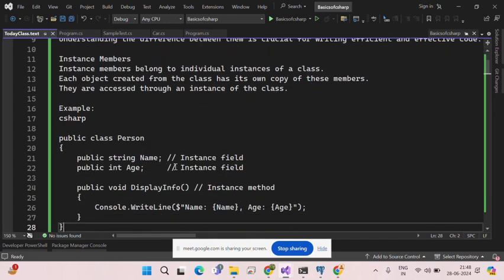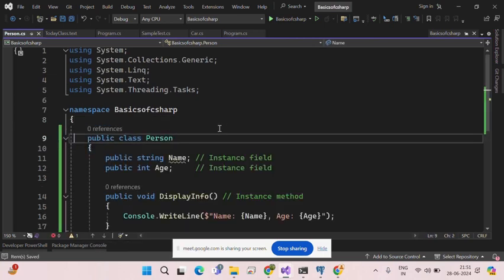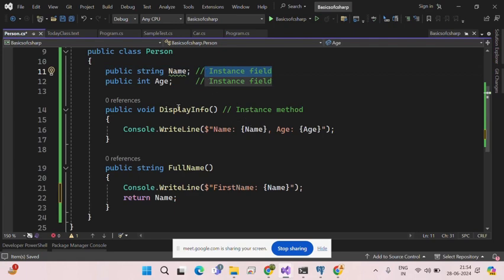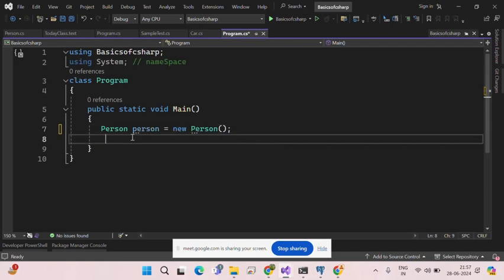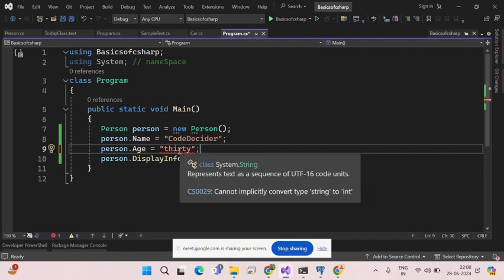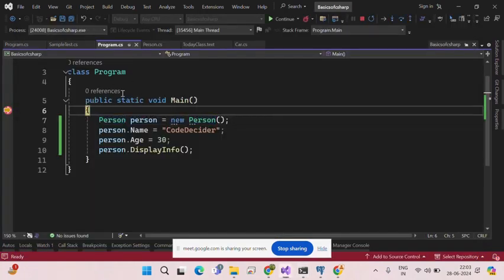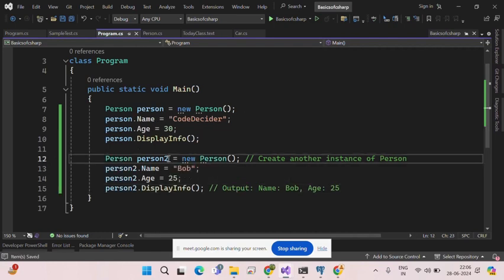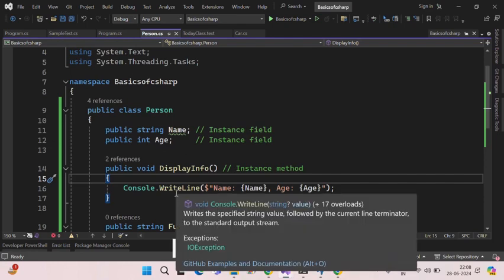C# Tutorial - Static and Instance Class Members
Welcome to our C# tutorial where we dive into the crucial concepts of static and instance class members. Understanding these concepts is essential for writing efficient and effective code in C#.

In this video, we cover:

Introduction to Class Members in C#: Learn the fundamental differences between static and instance members.
Instance Members: Discover how instance members belong to individual instances of a class, with examples to illustrate their use.
Static Members: Understand how static members belong to the class itself and how they can be accessed.
Combining Static and Instance Members: See how static and instance members can coexist in a class to share data across instances.
Key Points to Remember: Summarize the critical points about static and instance members.
Advantages and Disadvantages: Explore the pros and cons of using static and instance members in your code.
Practical Considerations: Learn when to use instance members and when to use static members with practical examples.
This tutorial is perfect for both beginners and experienced developers looking to reinforce their understanding of C# class members. Make sure to practice by creating your own examples and experimenting with both static and instance members.

Timestamps:

00:00 Introduction
01:30 Instance Members
05:15 Static Members
08:30 Combining Static and Instance Members
11:45 Key Points to Remember
13:00 Advantages and Disadvantages
16:30 Practical Considerations
19:00 Example Scenario